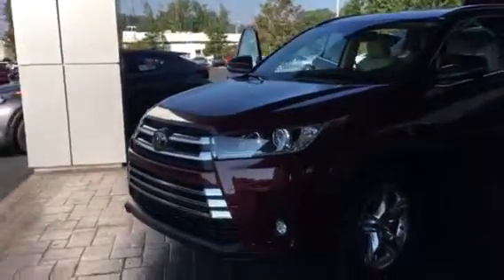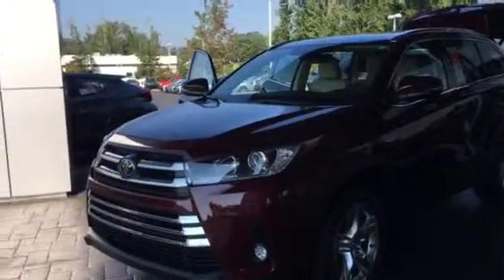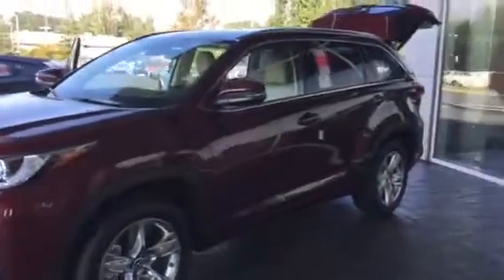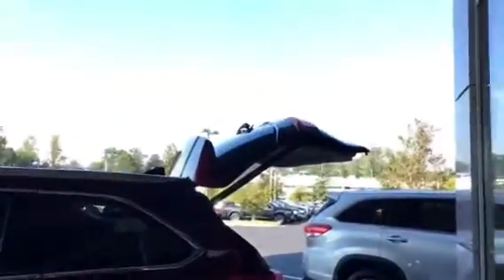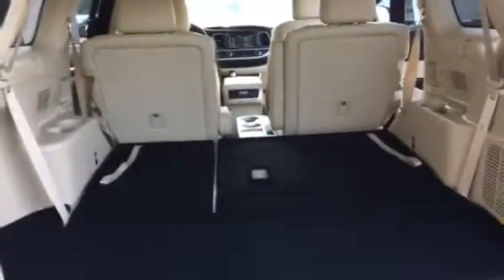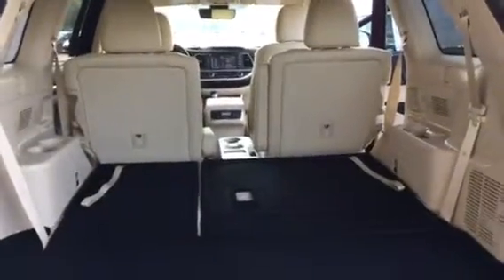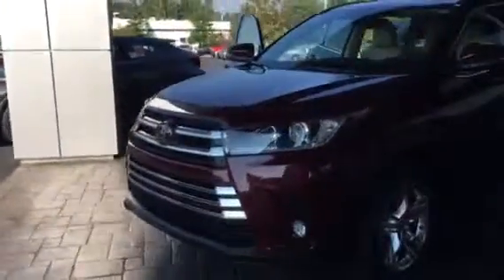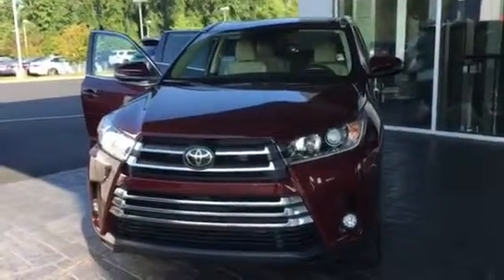2017 Highlander by Tilmon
Limited with  tan leather